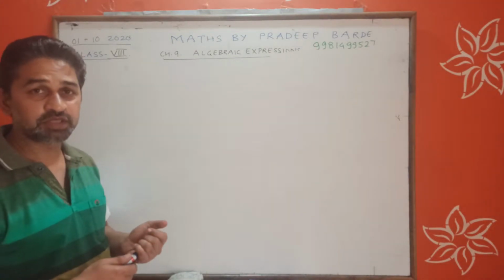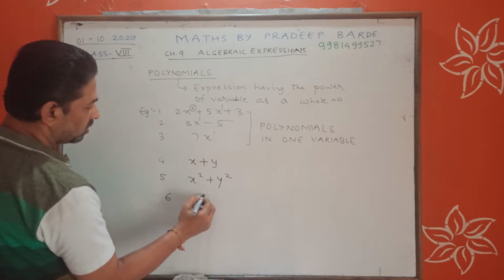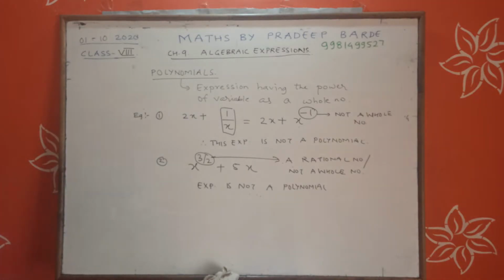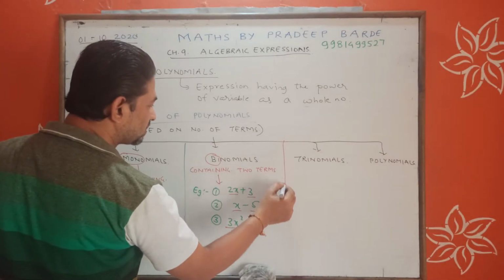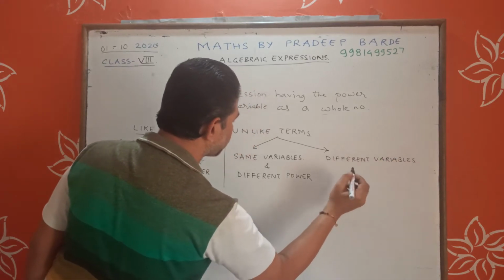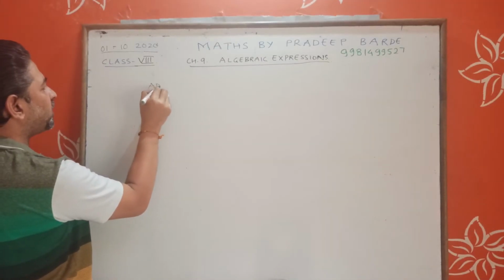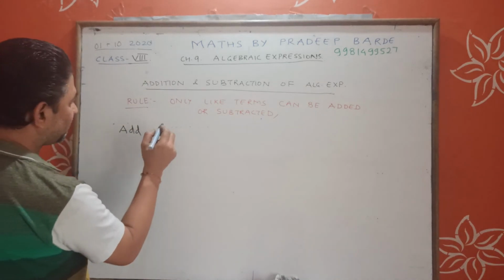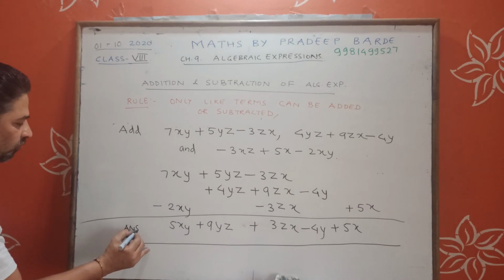class 8 Algebraic expression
like and unlike terms, addition of alg expression and types of polynomials